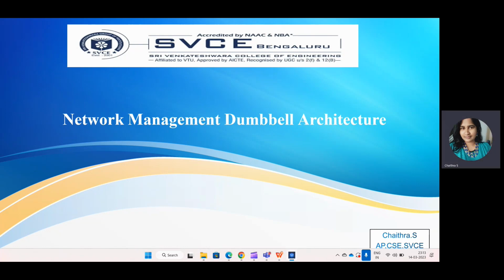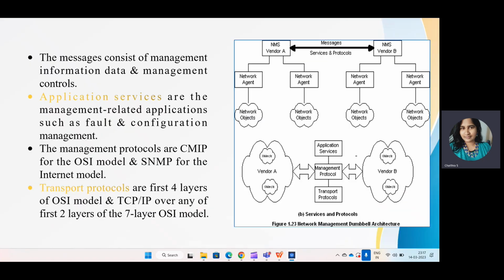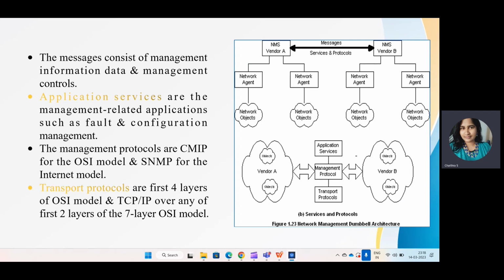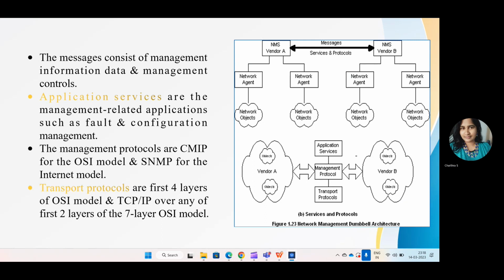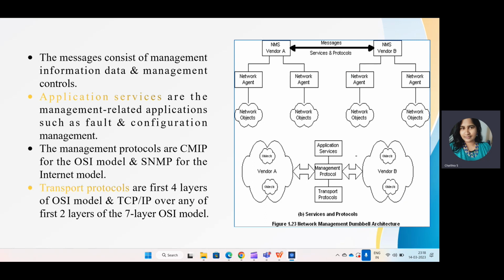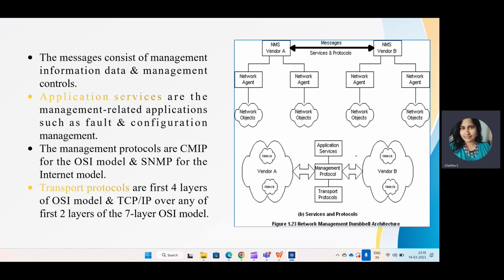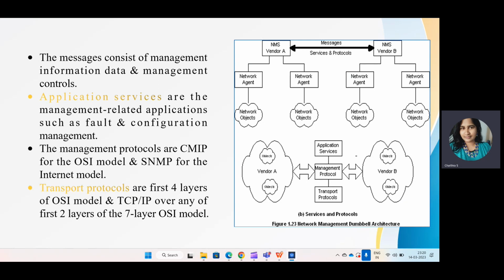Network Management_Dumbell Architecture